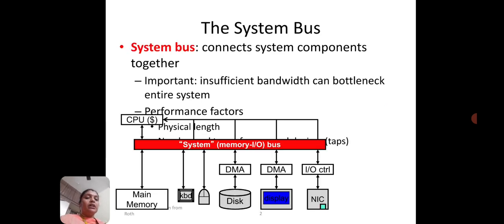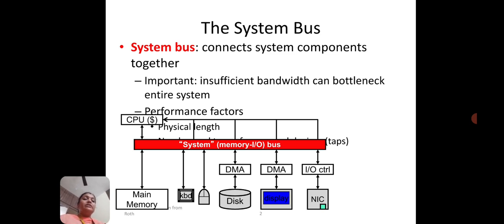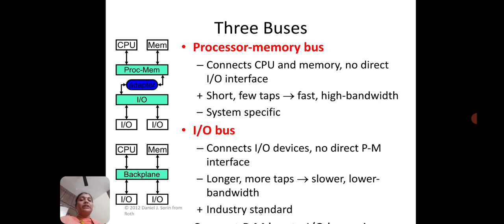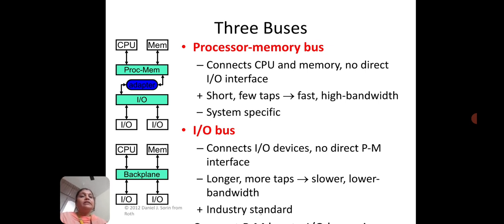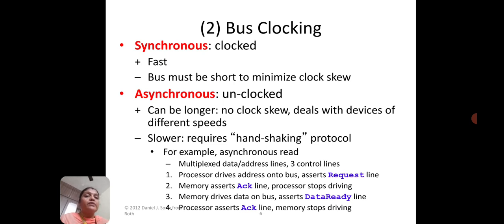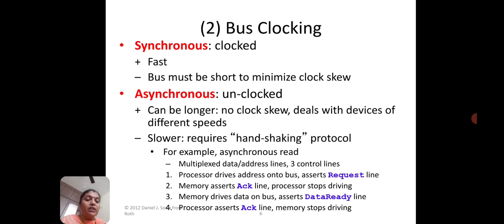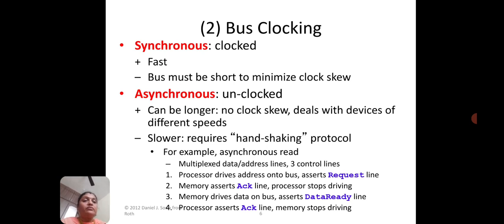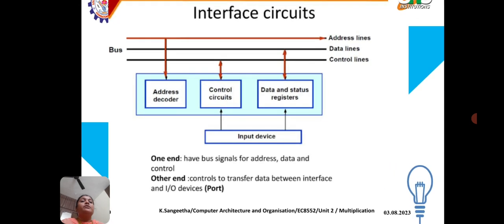K.Sangeetha | Bus interfaces | SNSCE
Describes the types of busses amd how the clocking is done